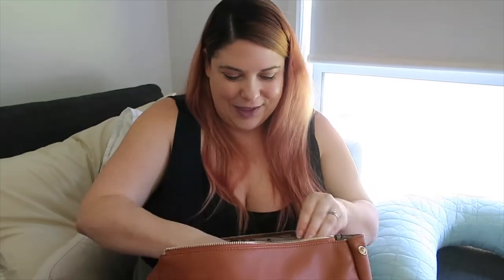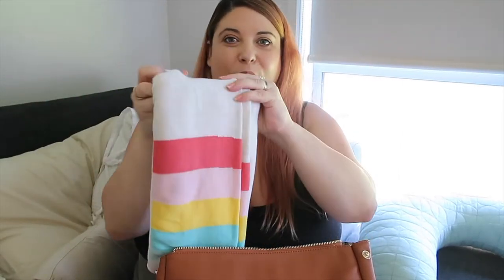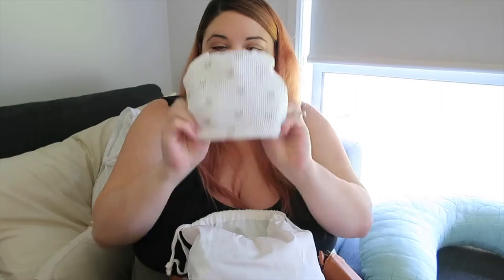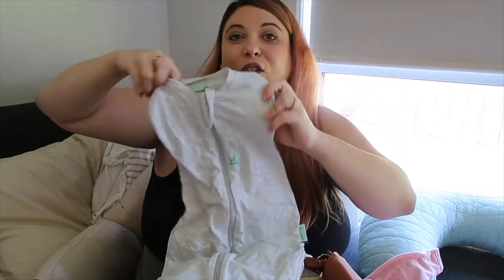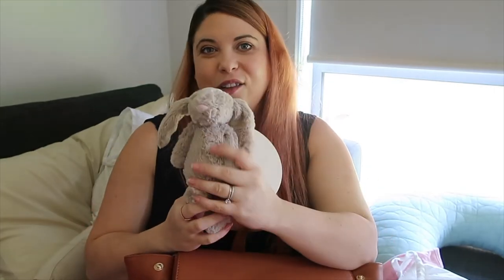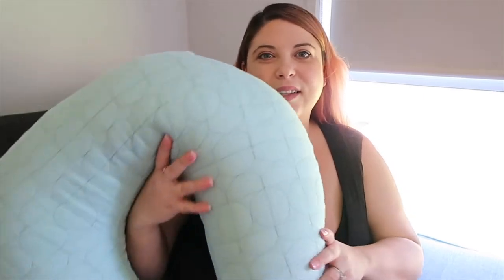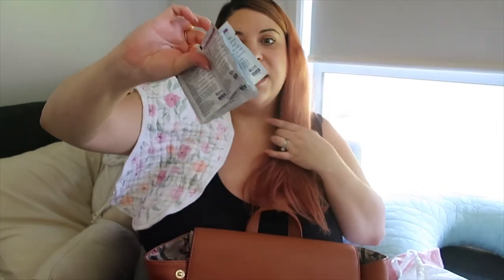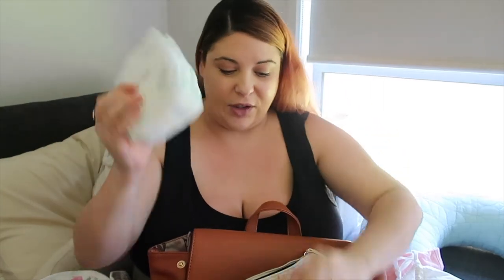What's inside Baby's Hospital Bag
Come pack Baby's Hospital Bag with me.

I'm currently 38 weeks pregnant with baby #2 and due to deliver at a Private hospital in Melbourne, Australia during the pandemic. Here is what I'm packing for baby girl.

A Hickmott Life
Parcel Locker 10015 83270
6-12 George Street
Cranbourne VIC 3977
Australia